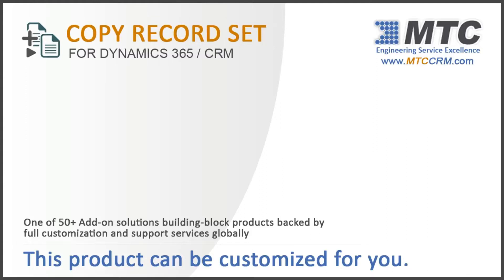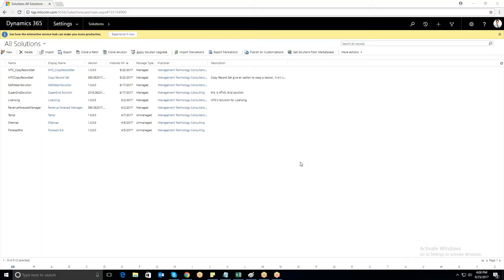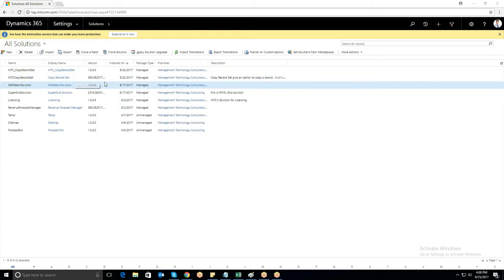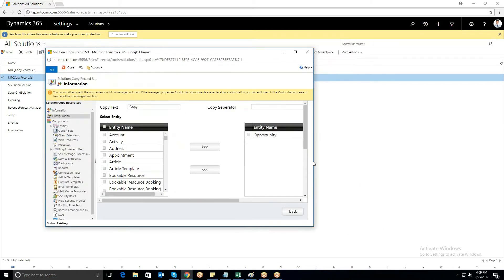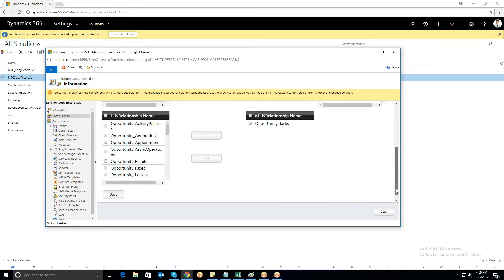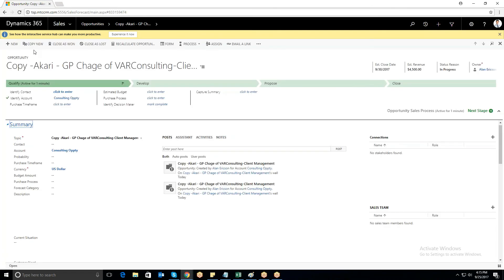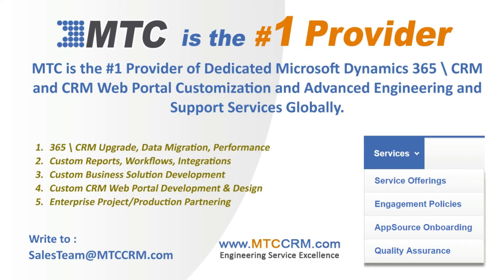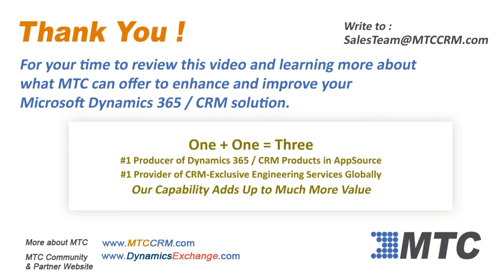Copy Record Set for Dynamics 365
Copy Record Set for Dynamics 365/CRM add-on makes CRM Users more Productive and efficient by allowing them to duplicate records for easy editing instead of creating new records.